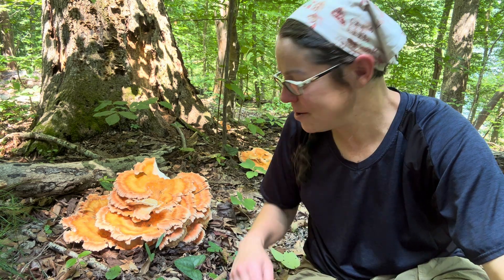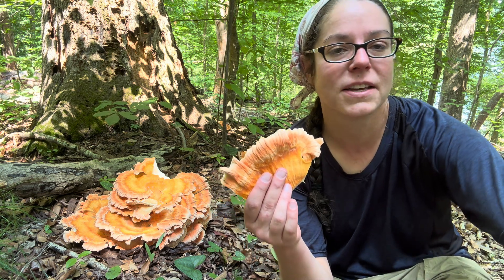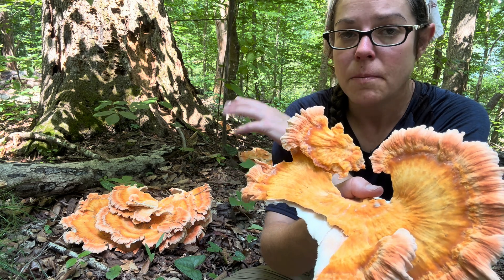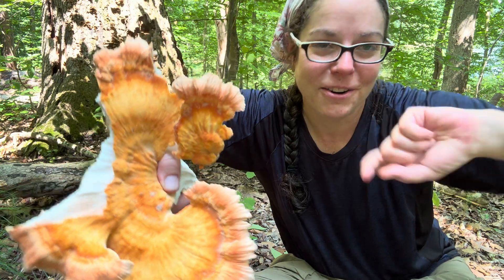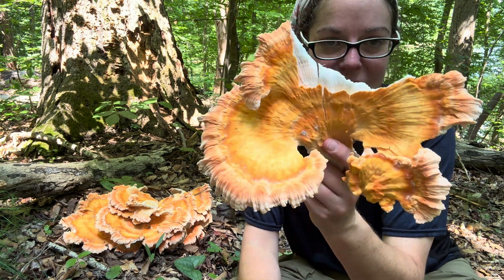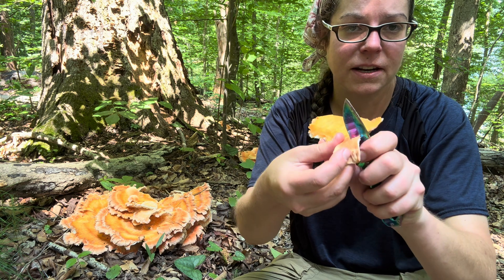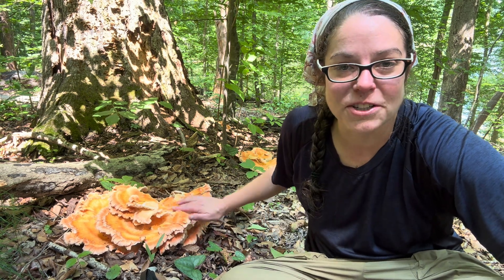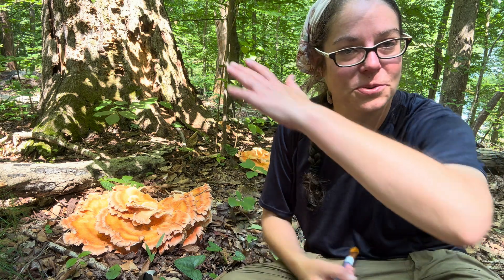Chicken of the woods! Foraging & ID tips for Laetiporus cincinnatus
Learn how to ID and hunt for Laetiporus cincinnatus, a white-pored chicken of the woods mushroom that grows in the South and other parts of the eastern US! Like other "chicken of the woods" mushrooms in the Laetiporus genus, the white chicken mushroom is a wood rotter that produces overlapping caps with a fine porous undersurface. Laetiporus cincinnatus tastes like white meat chicken when it's in prime condition, though some people have short-lived bad reactions to them.

Key ID features:
1. Peachy-orange caps that overlap and form rosette-shaped clusters at the base of hardwood trees.
2. Caps have growth zones, giving them a banded look. They typically have superbly cool vertical ridges and ripples as well, with a white rim of fertile tissue.
3. Tender, white pores on the underside. Other chicken mushrooms, like the sulfur shelf (Laetiporus sulfureus), have bright yellow undersurfaces. Laetiporus cincinnatus' snowy to ivory-colored undersurface is one of its distinguishing features.

So take a few minutes to explore why Laetiporus cincinnatus is a great find for both seasoned foragers and curious beginners.